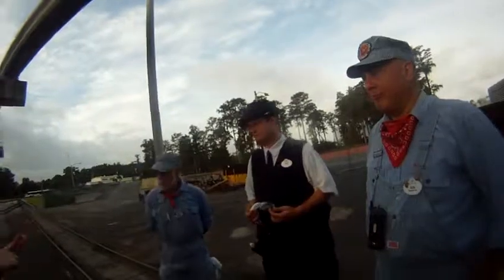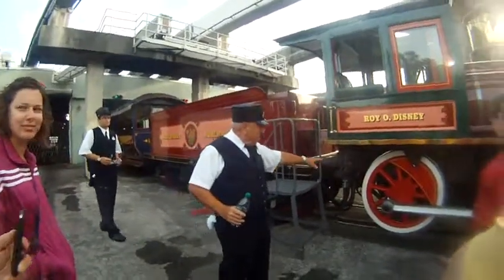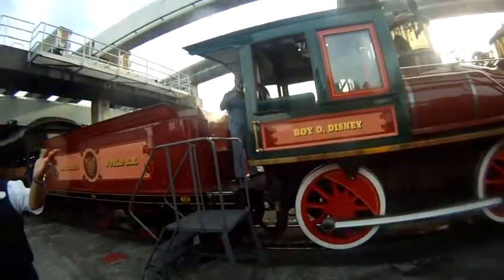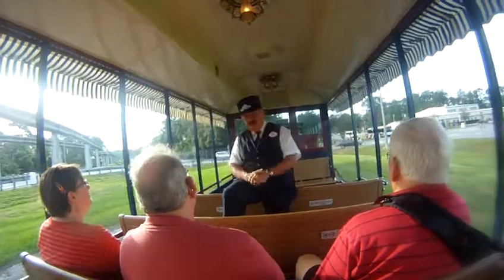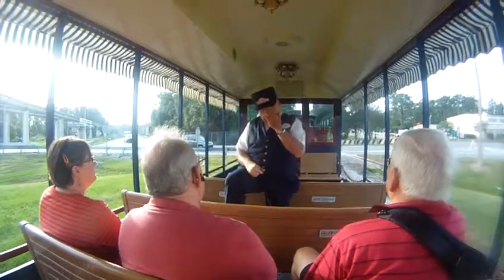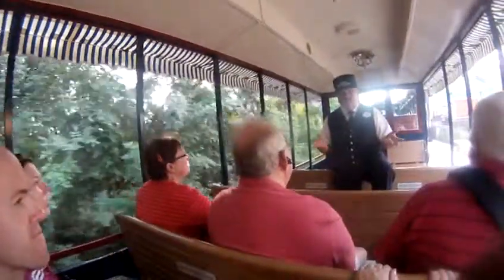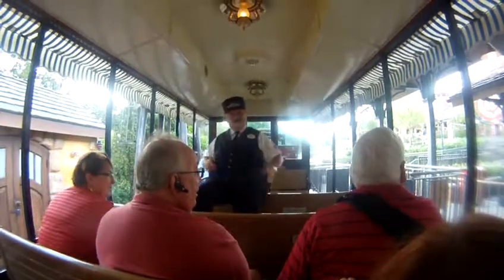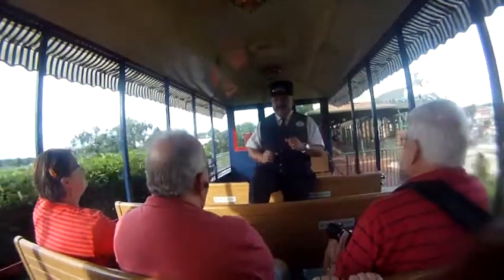fl trip 2012 vid 45